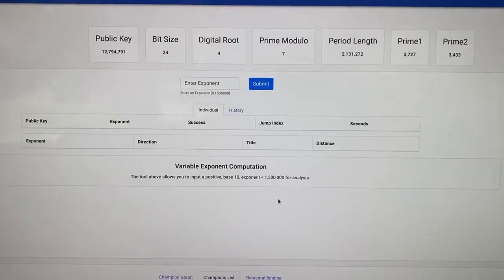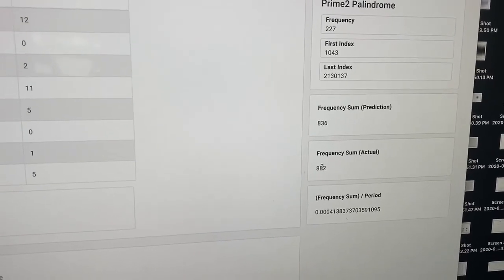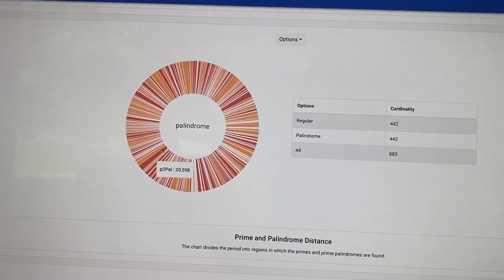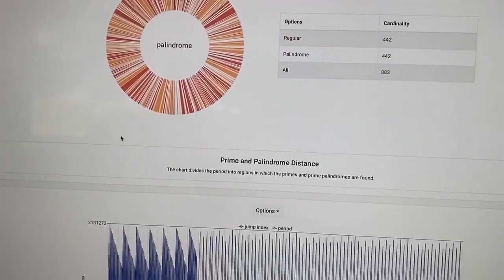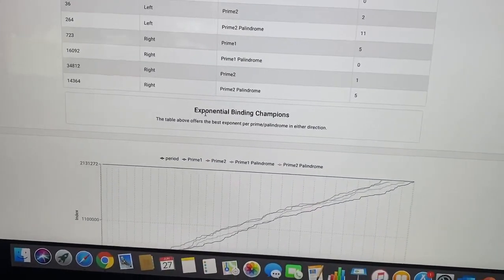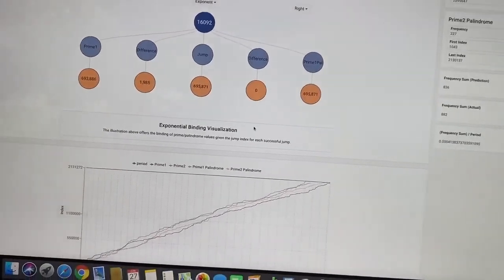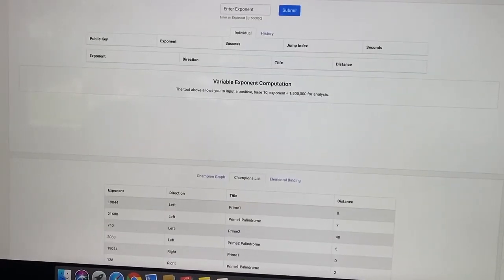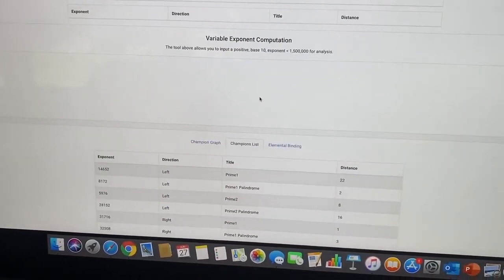Analysis of Reciprocal Wave Values of Larger Numbers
Computer Analysis of Reciprocal Wave Values of Larger Numbers: All the ANSWERS ARE FOUND WITHIN THE NUMBER: A Metaphor for our lives manifesting numerically. I find it fascinating that we are now learning the ABSORPTION of Numbers through their Reciprocal Value (1/x). Since we have not looked generally beyond 10 decimal places in mathematics, we have MISSED the “Shadow” of Numbers. Analyzing 1/x strings requires a DEEP analysis into a number. A dive into its DNA. What patterns exist within it and what elements might be causing certain repetitions and cyclic behavior. Through an integration of the Shadow by making it CONSCIOUS, we can decompose the number for must higher understanding of its fundamental properties. The same can be said for us as Human Beings, we build up our Persona/Ego (incidentally, Persona is the Latin word for 😷 MASK!) but the Subconscious can also be called the DNA of the Personality. We live our lives searching incessantly outside ourselves for answers to life’s most complex problems and so often fail to look WITHIN ourselves. By embracing and ACCEPTING our Shadow Subconscious and Unconscious Mind, we can achieve much higher awareness of ourselves and our own higher purpose and life meaning.